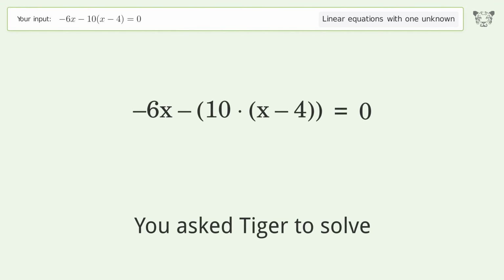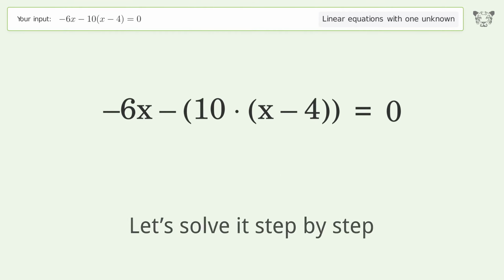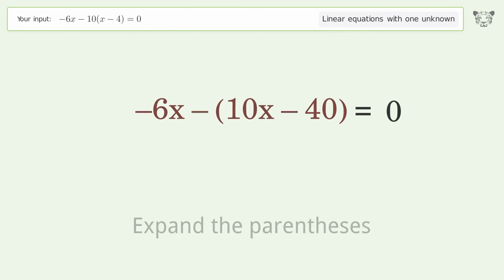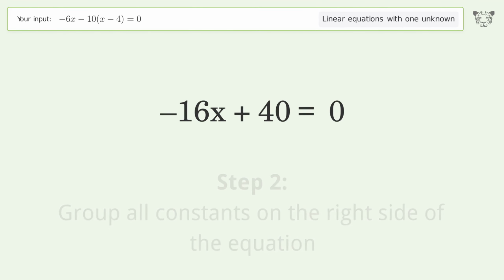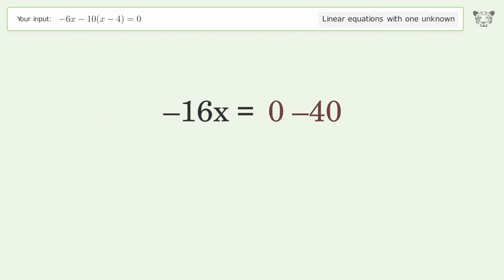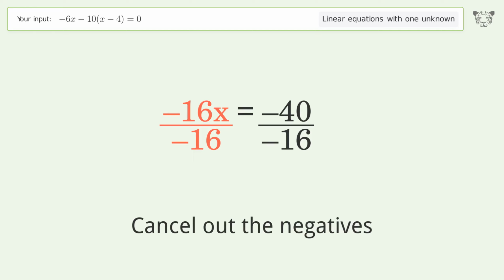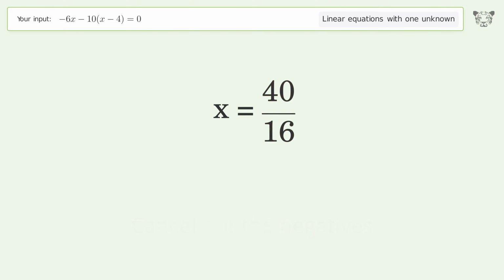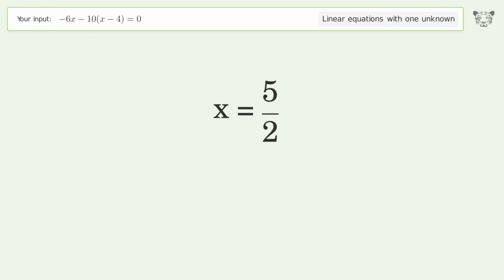Solve -6x-10(x-4)=0: Linear Equation Video Solution | Tiger Algebra